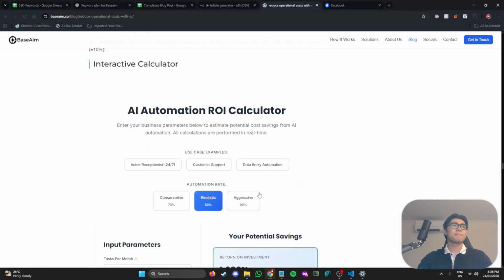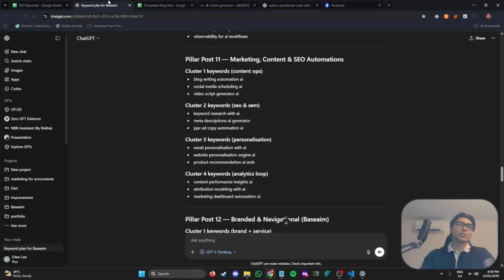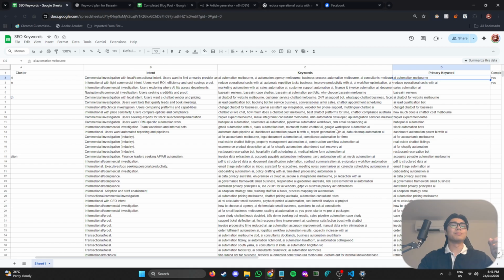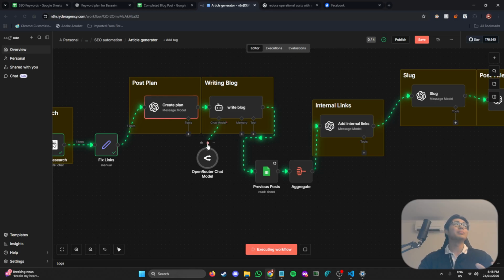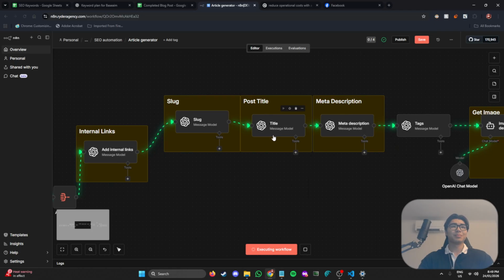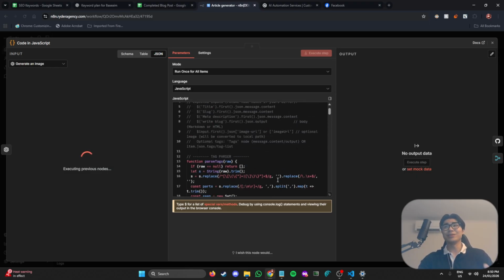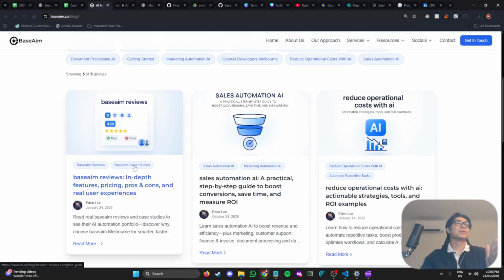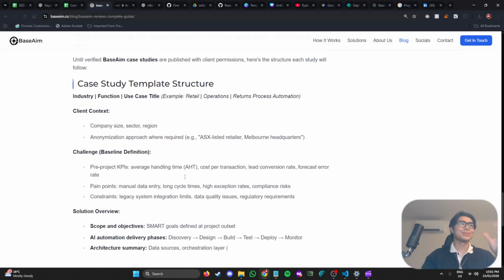Automate SEO Blogs for Custom Coded Websites (n8n + GitHub)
Running a custom-coded site usually means writing blog posts is a pain. I solved this by building an n8n workflow that treats my GitHub repo as a CMS.

This workflow takes a keyword, generates a full article (with internal links and formatting), and pushes a commit to my repository—instantly updating my live site without me touching the code.

The Workflow Logic:

Research: AI analyzes top search results.

Write: Generates code-ready content (Markdown/MDX).

Deploy: n8n pushes directly to the GitHub repository.